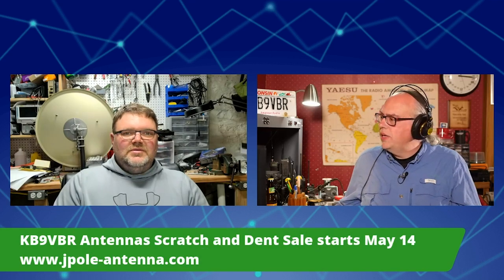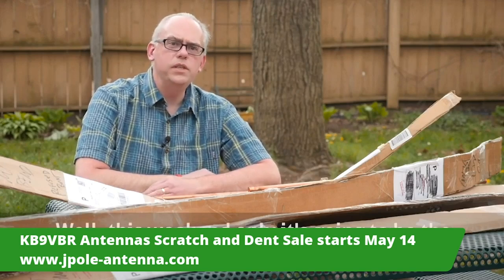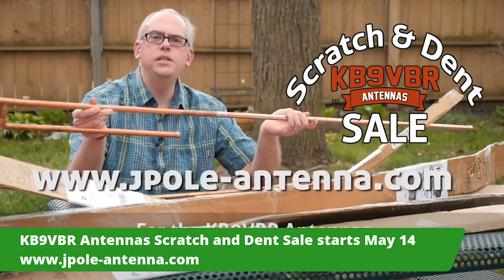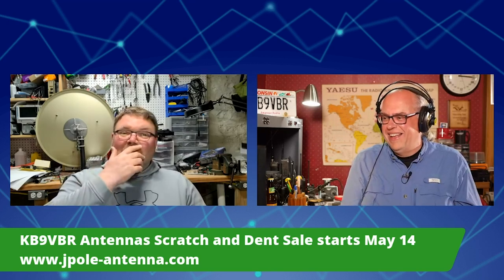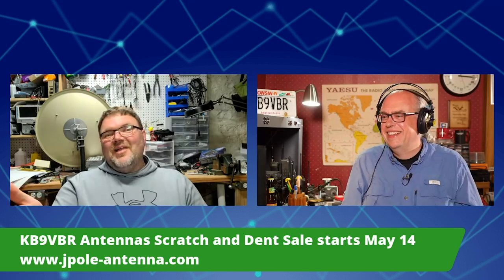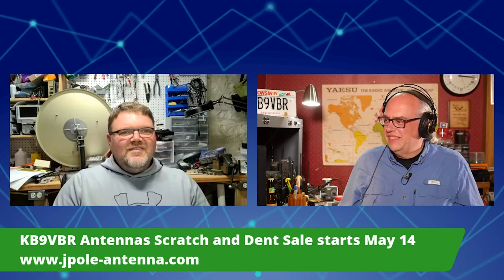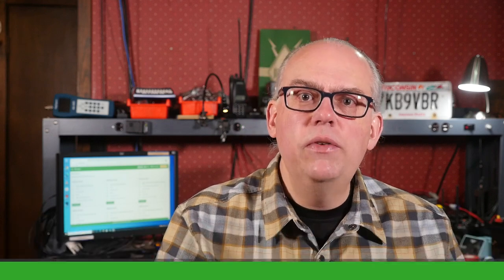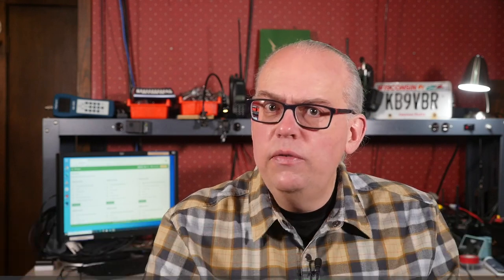5th Annual KB9VBR J-Pole Antenna Scratch and Dent Sale - Ham Radio Q&A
EDIT: WE ARE OUT OF STOCK! Thank you for another successful sale.

One weekend only! Starting Friday May 14, 2021 at 8:00am CDT is the 5th annual KB9VBR Antennas Scratch and Dent Sale. I take slightly damaged and returned antennas, refurbish them, and sell them at a great price.